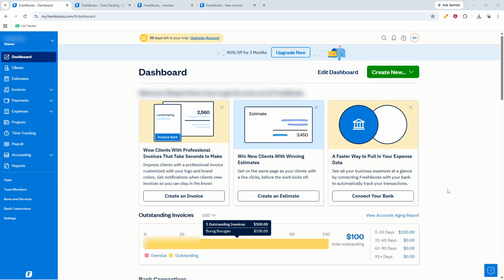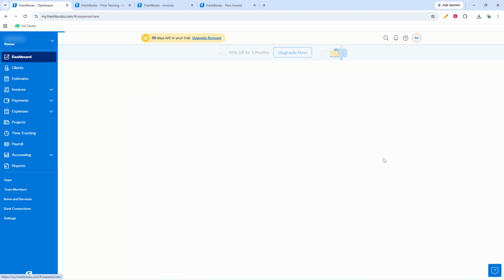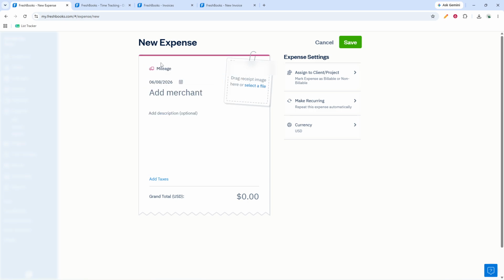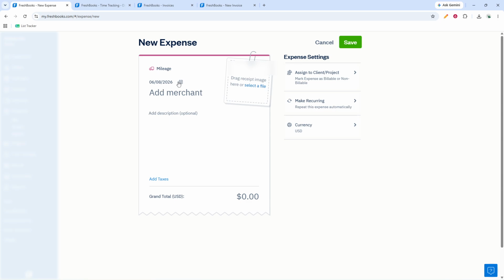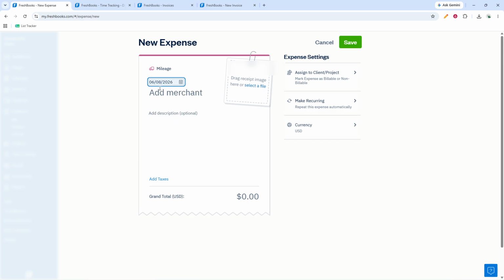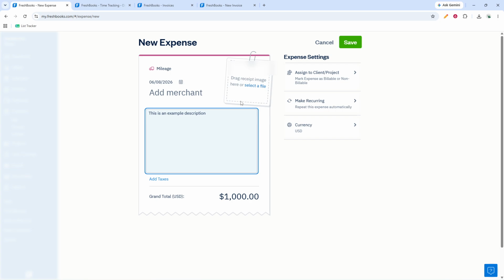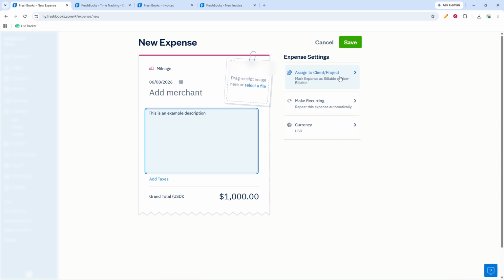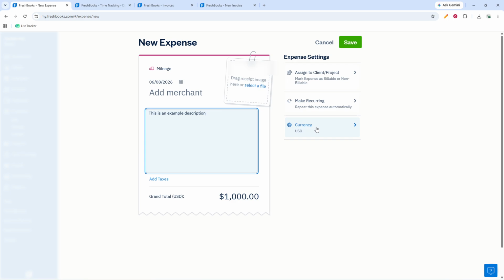How to Track Mileage in FreshBooks [2026 Step By Step Guide]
In today’s video, I’ll show you how to track mileage in FreshBooks step by step. Whether you're tracking business travel, recording mileage expenses, or preparing reimbursement records, this guide will help you manage mileage efficiently.

You'll learn how to record trips, track mileage, review travel records, and manage mileage expenses in FreshBooks.